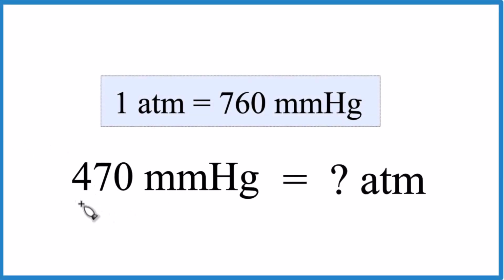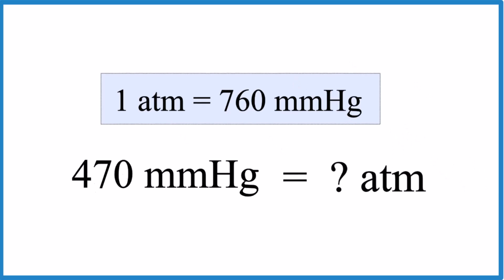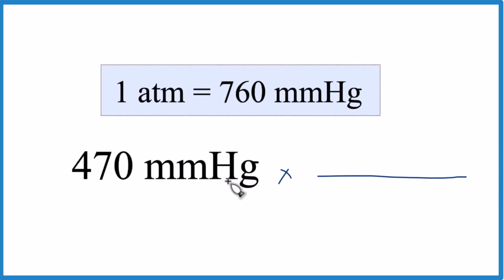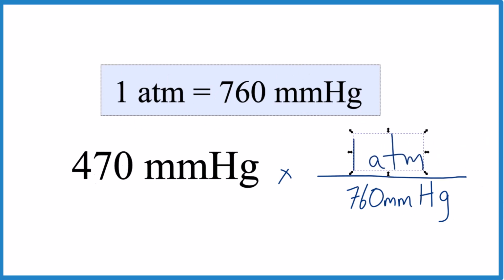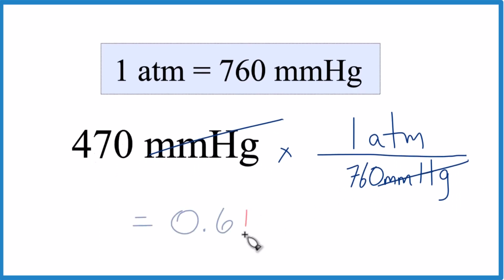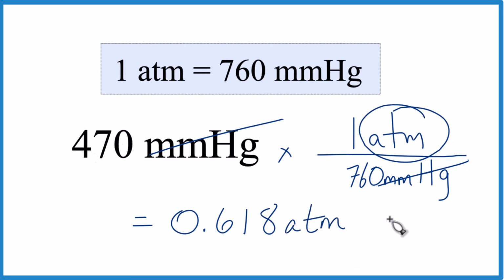Convert 470mmHg to atm.